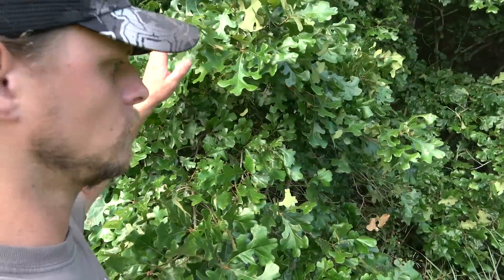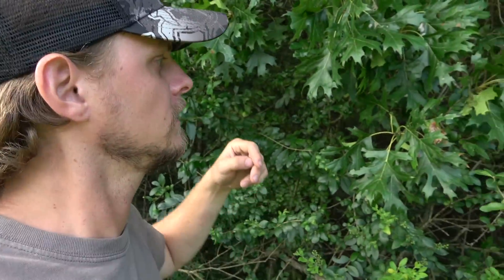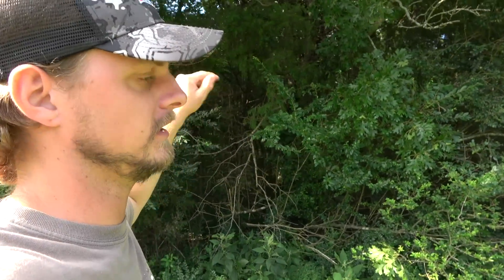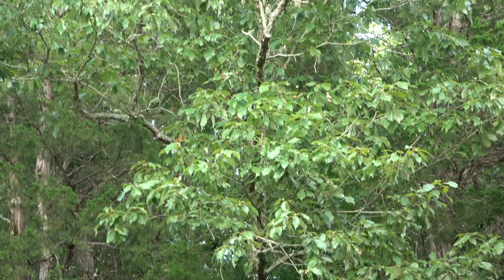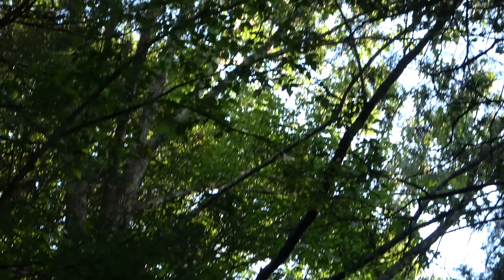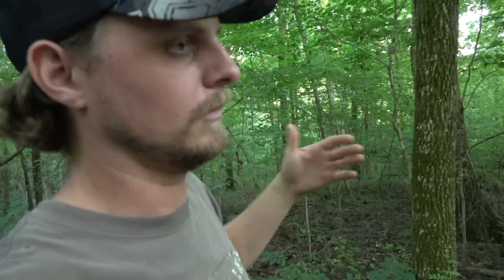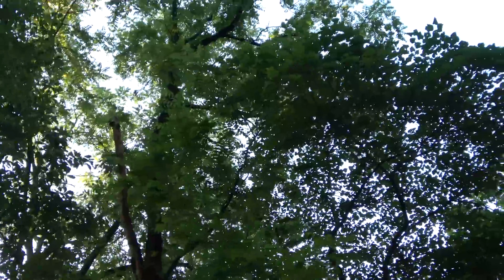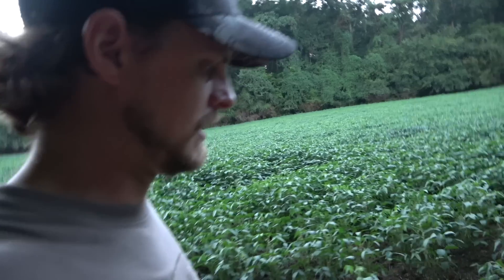Finding ACORNS in the Summer - White vs. Red Oaks + Persimmons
Here we'll go into some detail about how different types of mast trees (oaks and persimmons) grow, and how they produce fruit. This will make it easier to find those loaded down trees that are worth revisiting in the fall during deer season.

STUFF I USE:

∙ Camera: Sony FDR AX53
∙ Microphone: Rode Videomic Pro Plus
∙ Tripod: Manfrotto 190Go